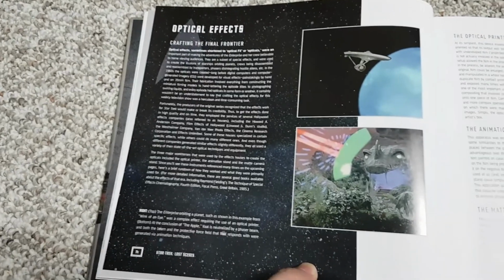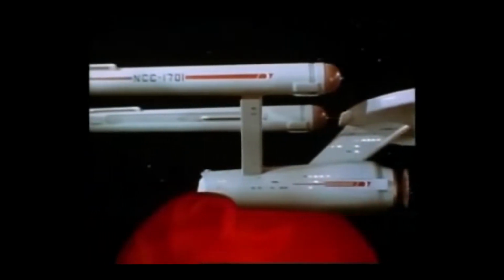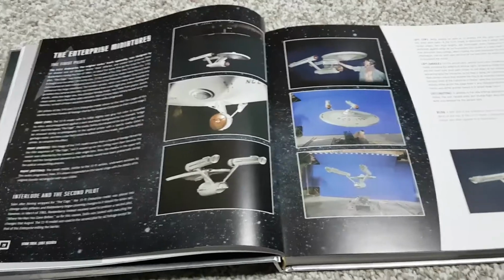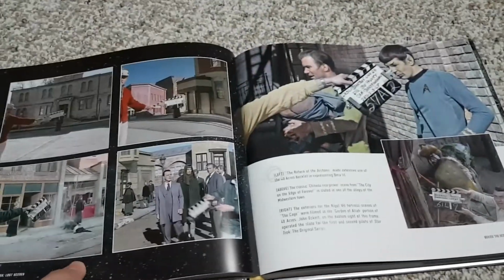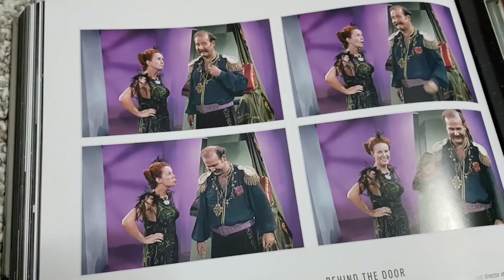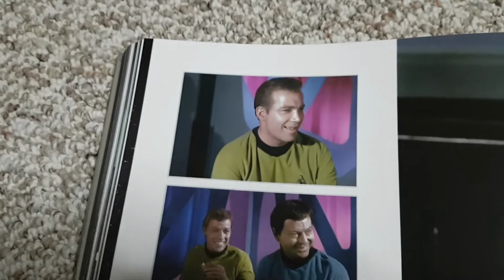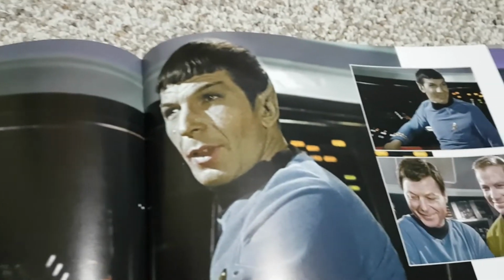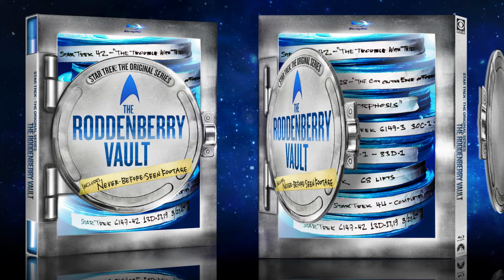TREK LIT REVIEWS: Star Trek: Lost Scenes by David Tilotta & Curt McAloney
Check out my review of Star Trek: Lost Scenes, a terrific behind-the-scenes look at the original Star Trek!

Literary Treks 249: A Fun Labor of Love - Exclusive interview with authors David Tilotta & Curt McAloney:

Purchase Star Trek: Lost Scenes:
Hardcover:

STAR TREK and all related marks, logos and characters are owned by CBS Studios Inc. Kertrats Productions is not endorsed or sponsored by or affiliated with CBS/Paramount Pictures or the STAR TREK franchise.